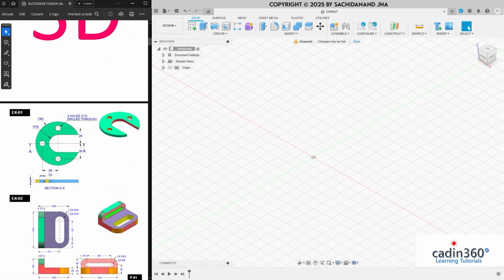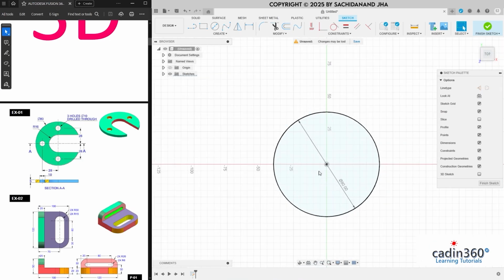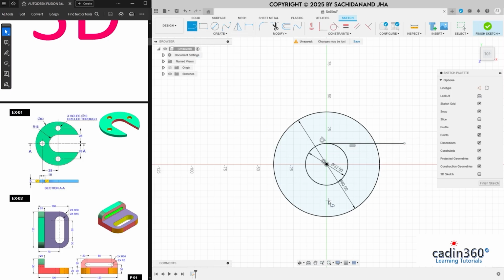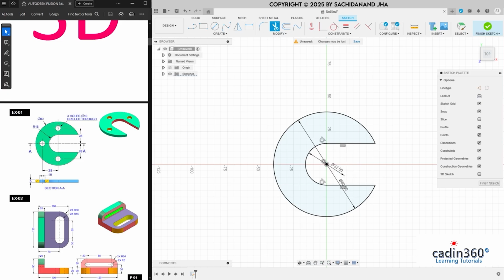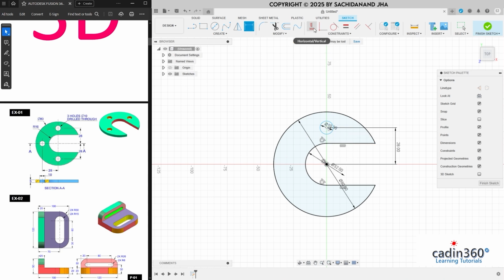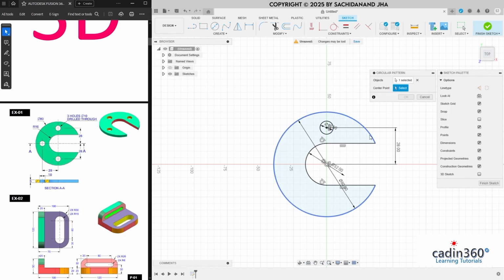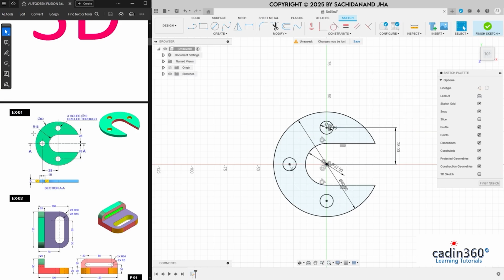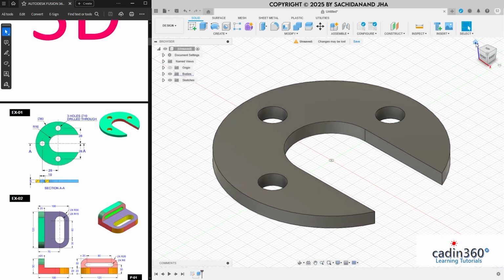Fusion 360 Tutorial for Beginners – Exercise #27 | 3D Modeling from 2D Drawing - Day 27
500+ exercises following real design standards

📖 Prefer paperback?